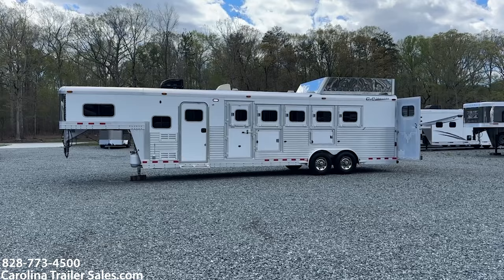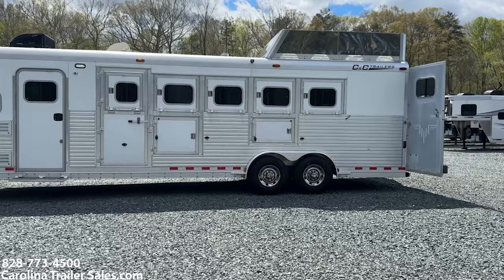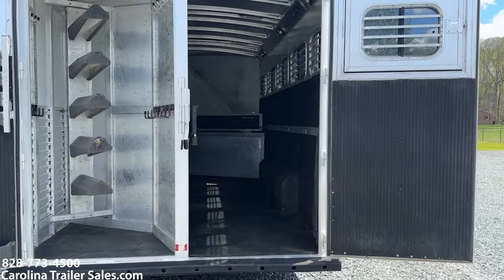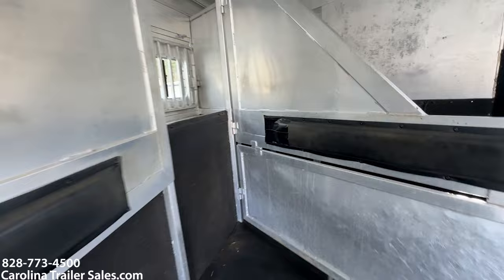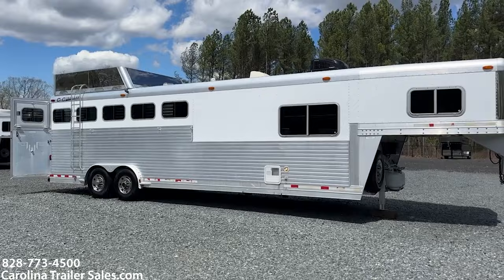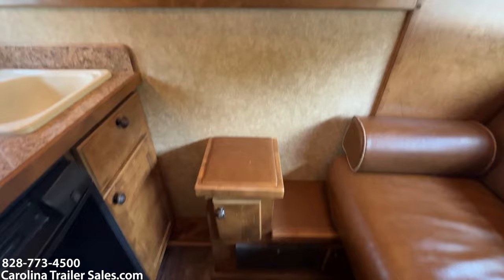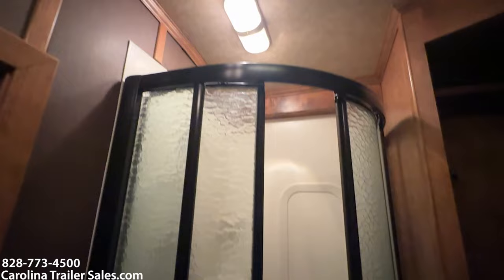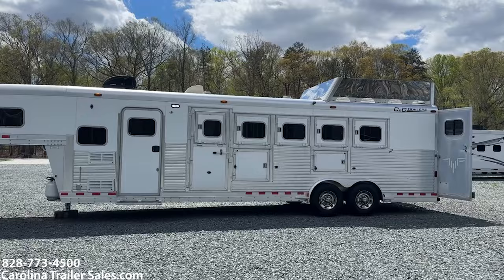2004 C&C 5 Horse Trailer with 7' Full Living Quarters Tour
2004 C&C 5 Horse Trailer with 7' Full Living Quarters – Model 8507

Explore the durability and spacious design of this pre-owned 2004 C&C 5 Horse Trailer, Model 8507. Known for its robust construction and comprehensive features, this trailer offers full 7′ living quarters (LQ), an 8-foot width, and exceptional storage solutions including a hay rack and mangers, making it an excellent choice for serious equestrians.

Key Features of this 2004 C&C Model 8507:
🔹Horse Capacity: 5 Horse Slant Load with options to haul 4 and utilize the first stall for additional storage
🔹Living Quarters: Full LQ featuring a 7′ DR/LQ wall, accommodating up to 4 people with a bed, bunkbed, and a sofa that converts into an extra bed
🔹Kitchen Amenities: Equipped with a refrigerator, microwave, and single kitchen sink
🔹Bathroom Facilities: Includes a large shower, toilet, and ample closet space for storage
🔹Interior Height: 7′ 8″ inside for extra headroom
🔹Width: 8 feet wide, providing spacious interior dimensions
🔹Construction: Durable aluminium construction with heavy-duty rubber on walls for added protection
🔹Ventilation and Access: Features drop-down head windows, slider tail windows, an escape door, and a walk-through door for easy access between compartments

Additional Specifications:
🔹Length: 28 feet
🔹Height: 7 feet 6 inches
🔹Weight: 11,000 lbs
🔹GVWR: 16,000 lbs for substantial towing capacity
🔹Climate Control: Air conditioning to maintain comfort inside the LQ
🔹Tack and Storage: Rear tack for equipment storage, double rear doors for convenient loading, and mangers for additional space
🔹Hayrack: Provides extra storage for hay and gear
🔹Safety and Convenience: Includes 1 stud divider, 2 LP tanks, a spare tire, and a manual jack

The 2004 C&C Model 8507 is not just a horse trailer; it’s a reliable companion for transporting your horses with the comfort of home wherever you go. Perfect for long hauls, competitive events, or leisure outings, this trailer combines functionality with comfort and durability, making it a superb investment for any horse owner.